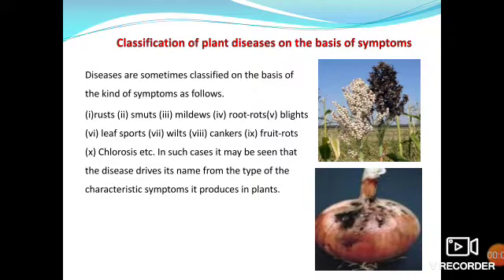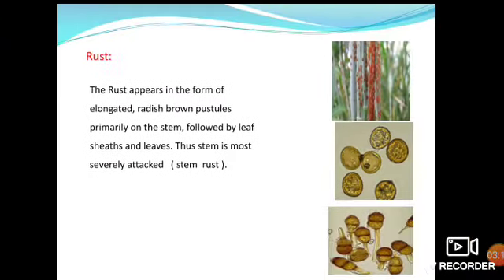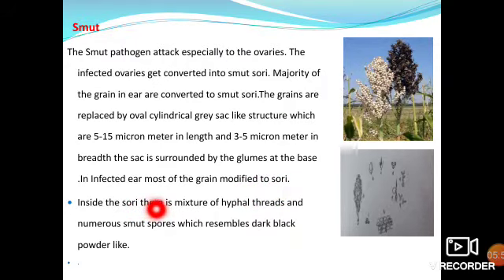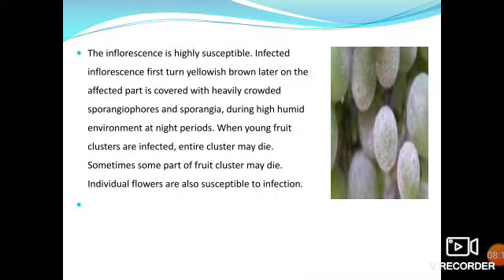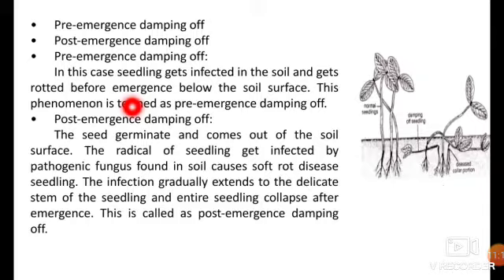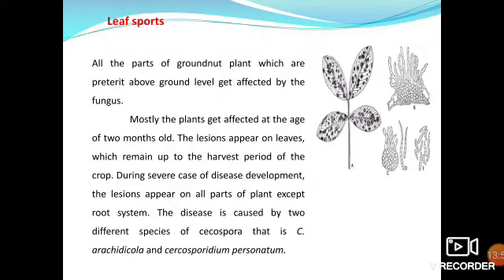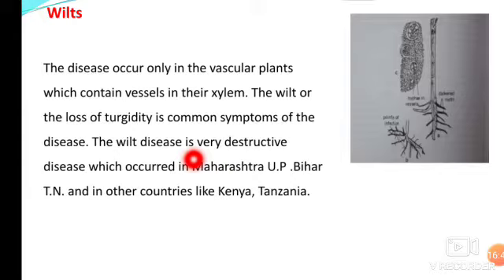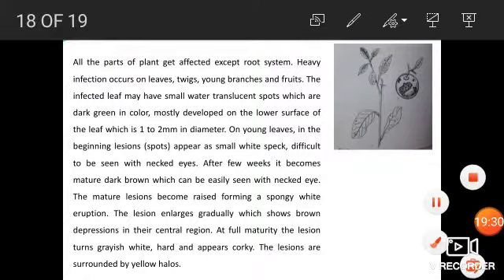Classification of plant diseases on the basis of symptoms lecture I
Symptoms like rust,smut,mildew,root rot,blight,leaf spot,wilts,cankers,fruit rots and chlorosis etc.